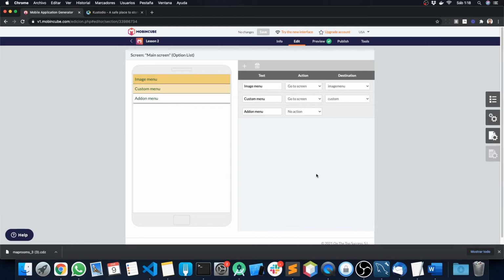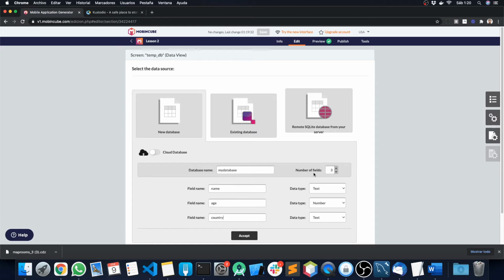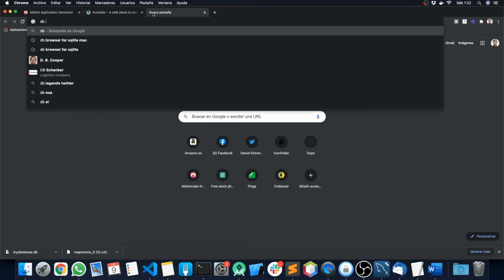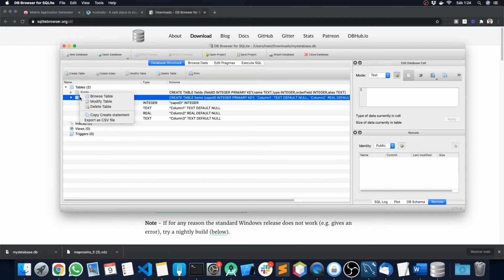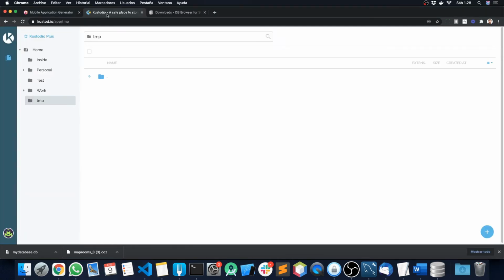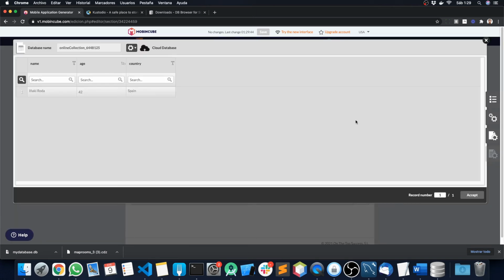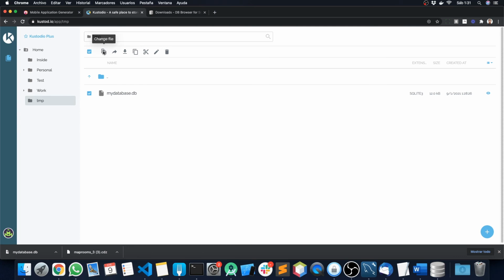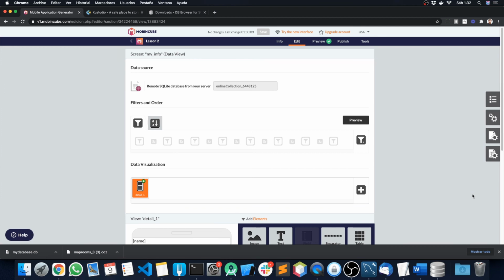How to set up online databases for your apps built with Mobincube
A lot of Mobincube users ask me if they can have online databases in their own server, so their apps can use them.

In this video I'm explaining how easy it is to set up those databases.

In case you need to hire a server, i really recommend iPage. I've been using them for 10 years in my personal projects and I'm quite happy. Please use this invitation link to know more about ipage: